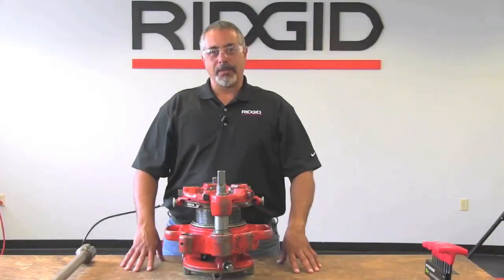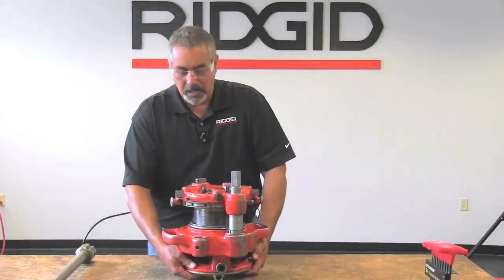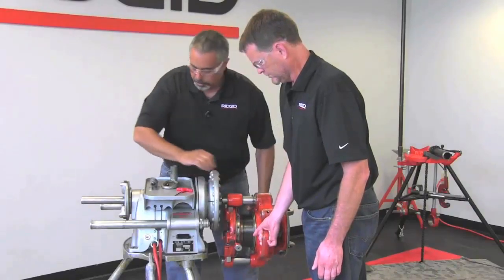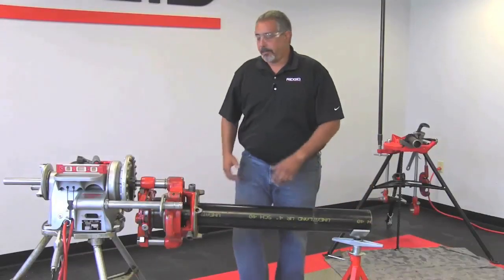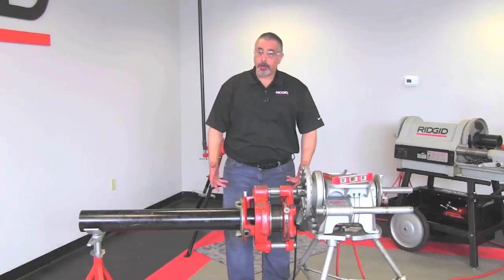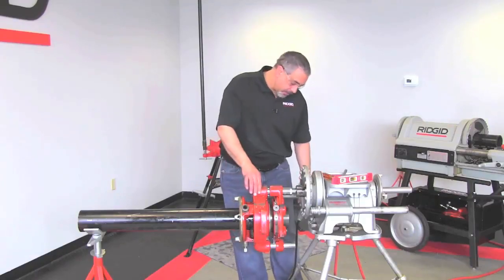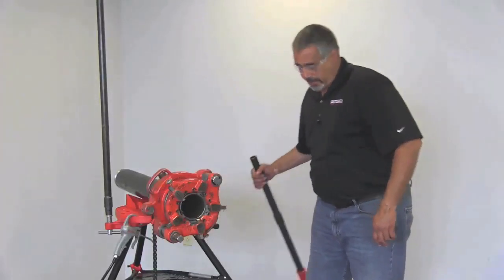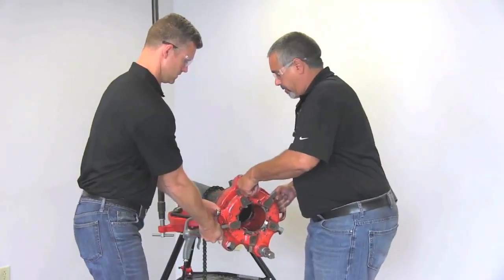How To Use the RIDGID® 141 & 161 Threader-Close Couple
Watch the RIDGID Geared Threader in action in this detailed instructional video explaining how to thread a pipe using the close couple method.
For more information on our products, including pipe threading machines,